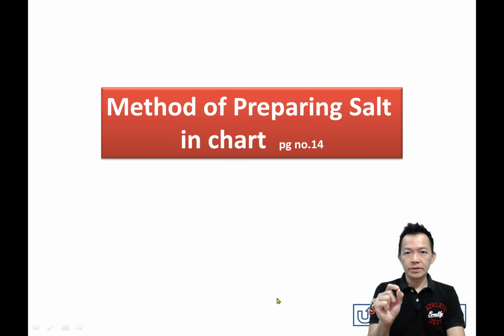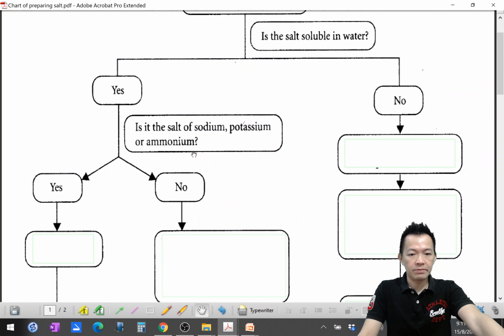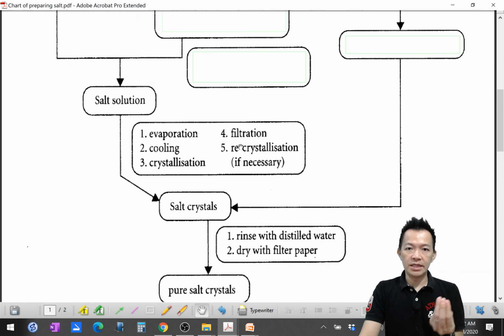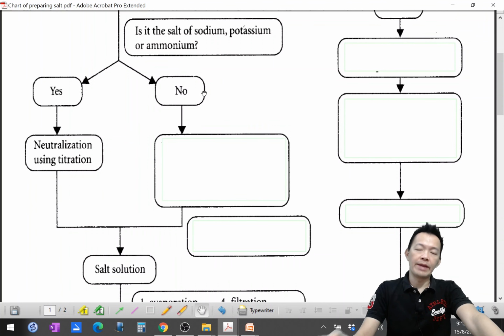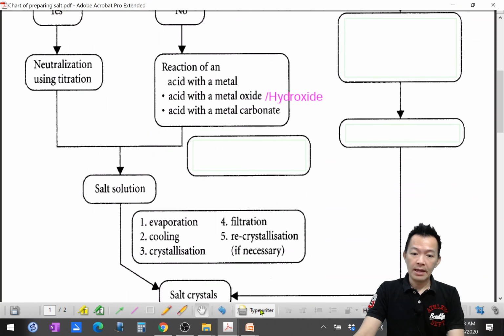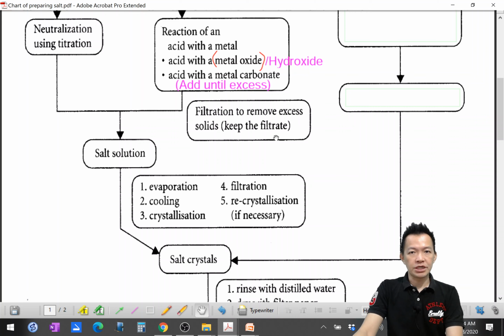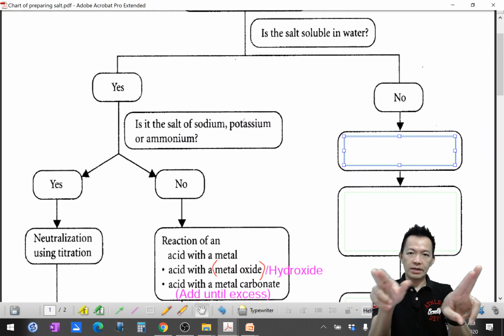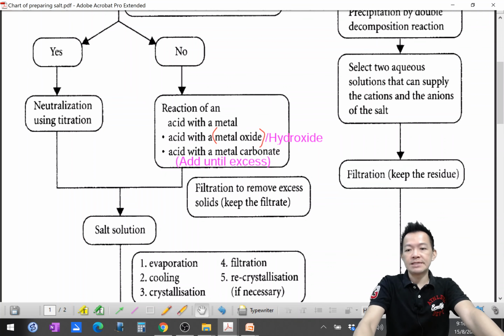SPM Form 4 Chemistry Chapter 6 Acid, Base and Salt: Comparison about the Process of Making Salt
SPM Form 4 Chemistry Chapter 6 Acid, Base and Salt: Preparation of Salts | Comparison about the Process of Making Salt | Comparison Chart | Summary